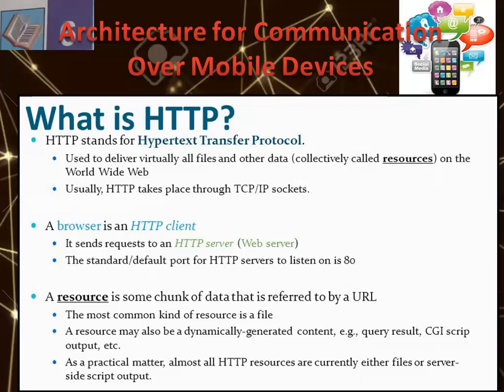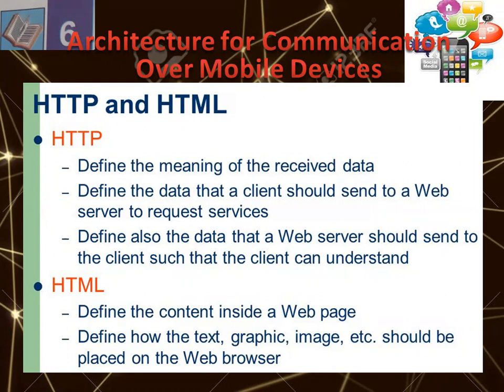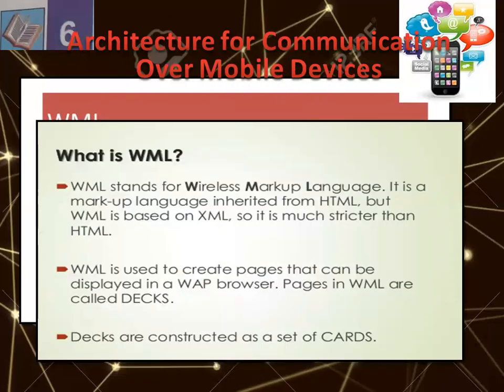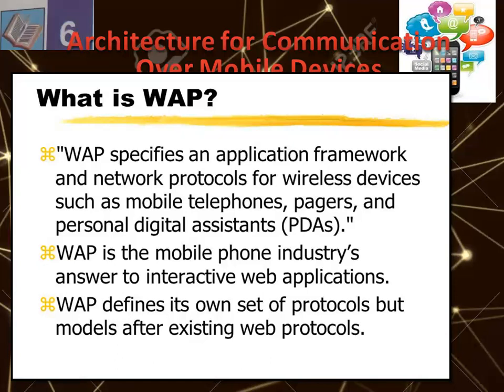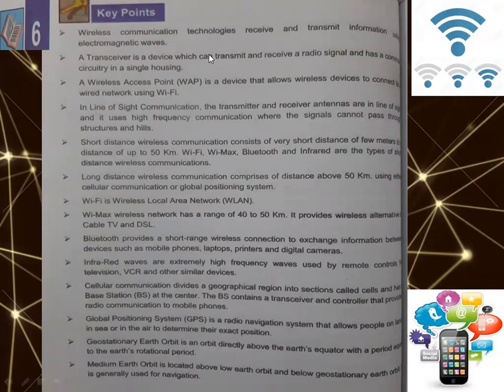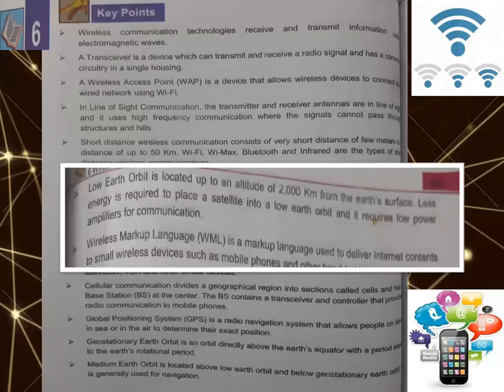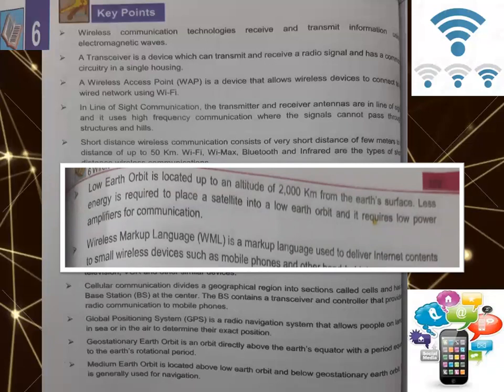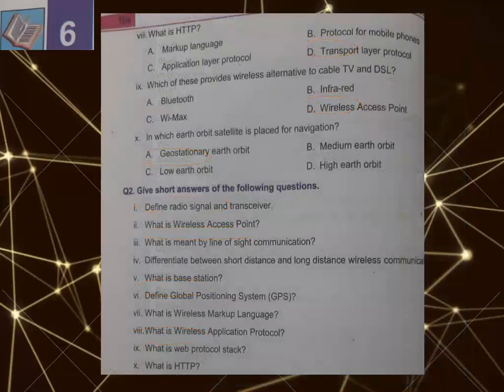Grade 11 Computer 36